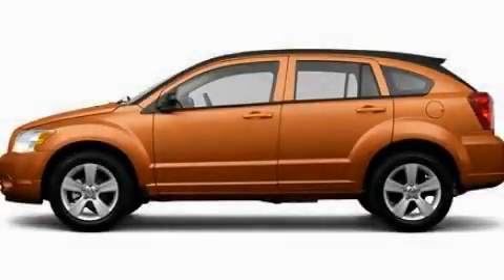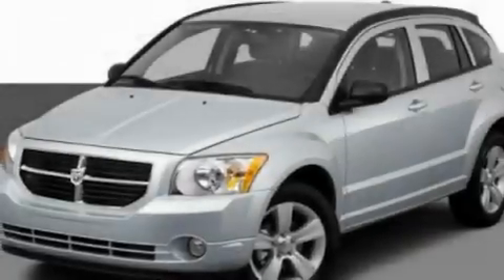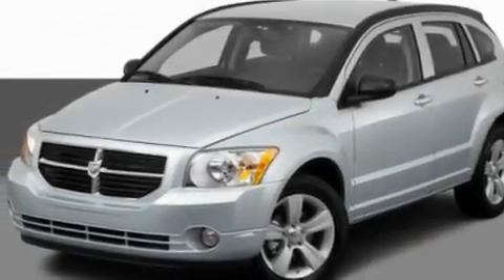2011 Dodge Caliber MI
Year : 2011

 Make : Dodge

 Model : Caliber

 Engine : 2.0L I4

 Trans . : Variable

 Exterior : Orange